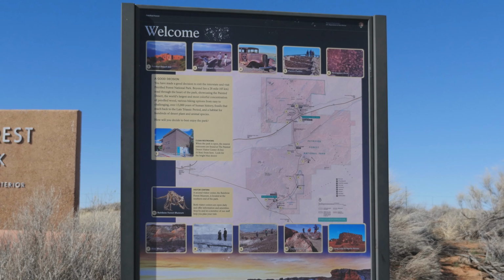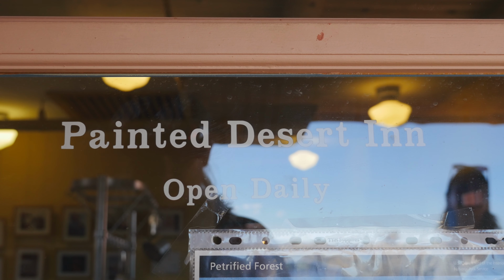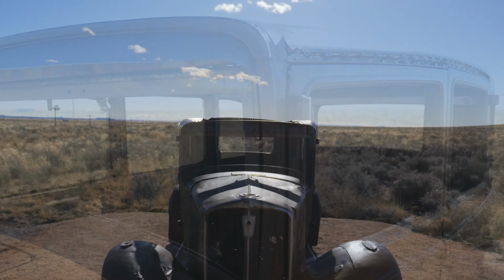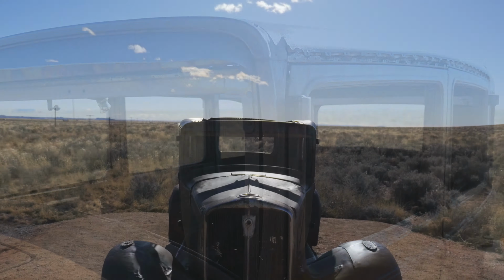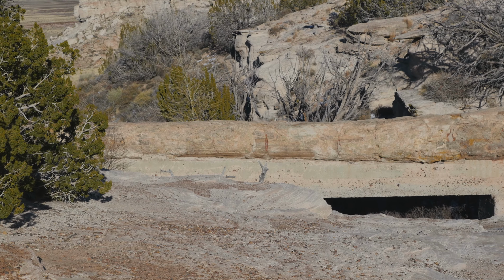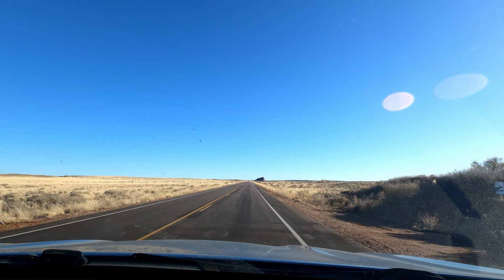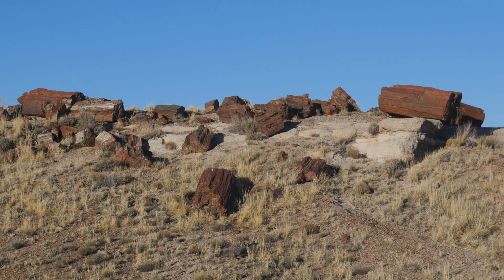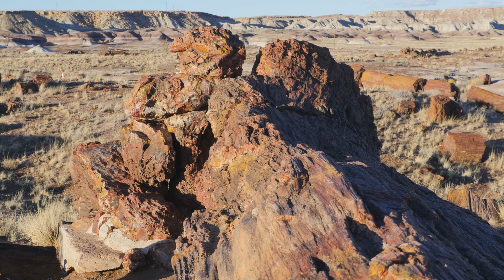The vibrant colors of PETRIFIED FOREST National Park had us stunned! | One Day Arizona Travel Guide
How interesting could a bunch of old fossils in the desert be, right?! WRONG!
We knew a little bit about petrified wood, but never could we have imagined the vivid colors and awe-inspiring beauty that this park has to offer. It's sooo much more than ancient logs. From petroglyphs and pueblos to blue mountains and americana, this park is shockingly underrated.
Come along with us as we spend an afternoon exploring this gem of the southwest!